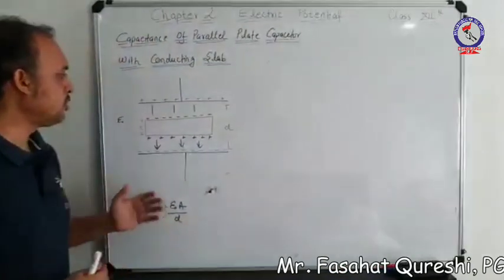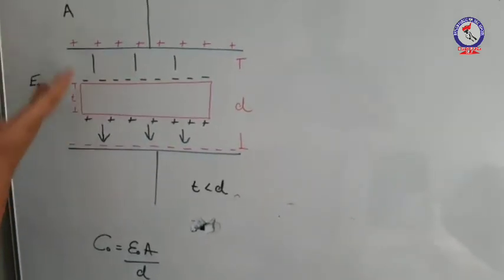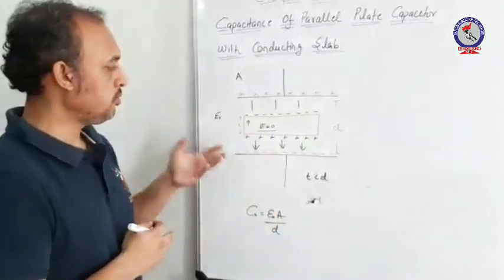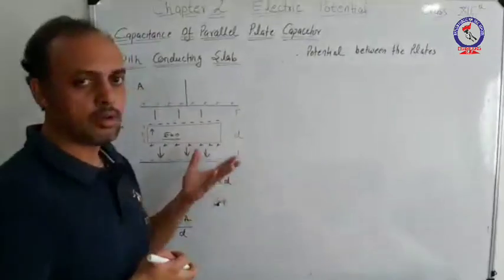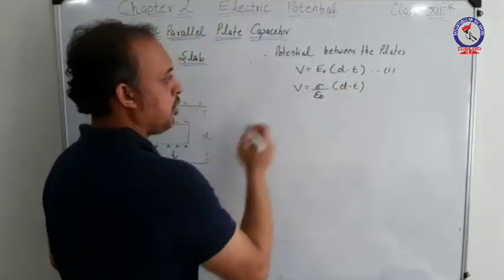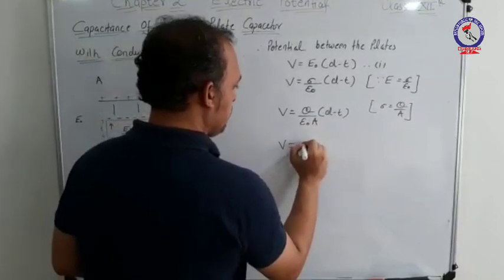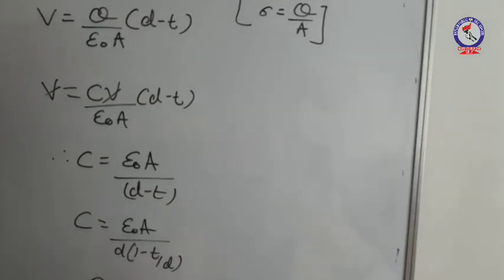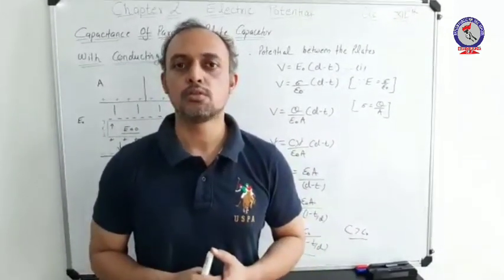RPS Physics NCERT Class 12 Chapter 2 Electric potential-Expression of capacitance of capacitor with